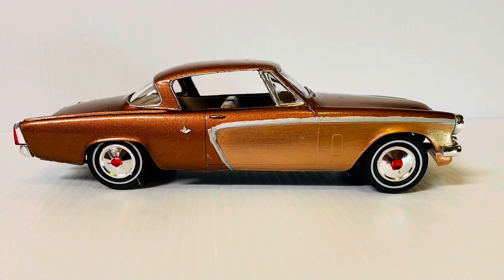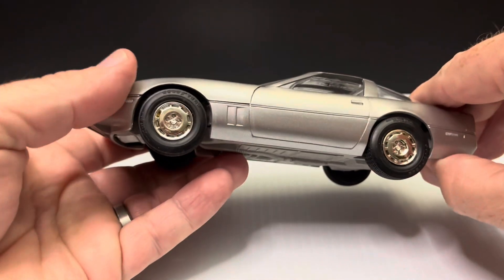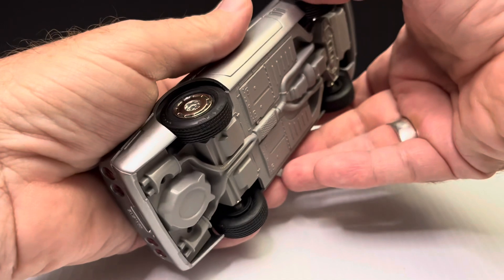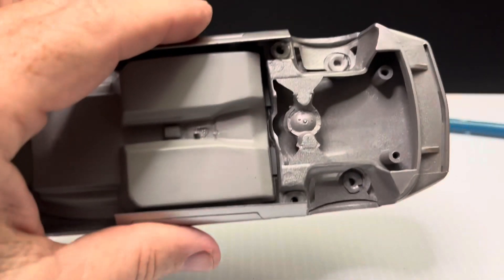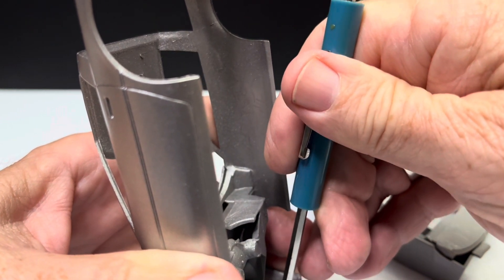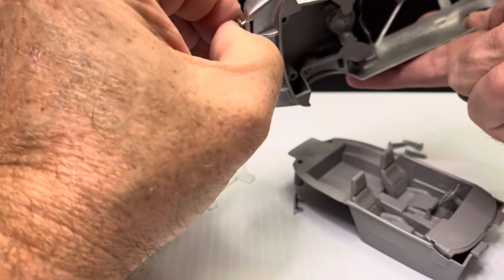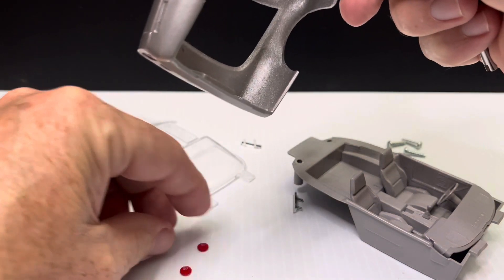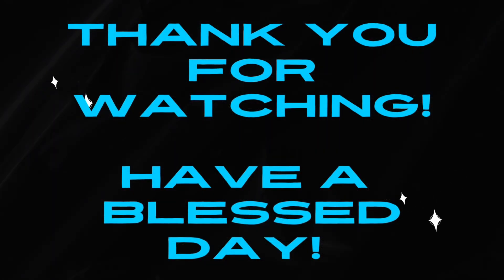A Team Corvette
A Team TV show Corvette build update.